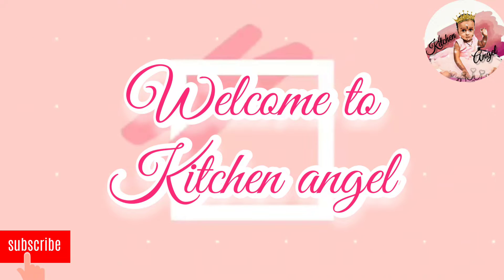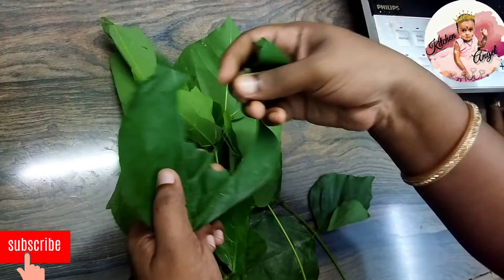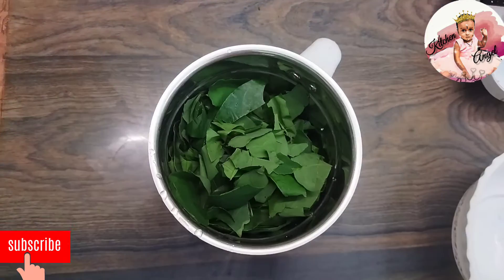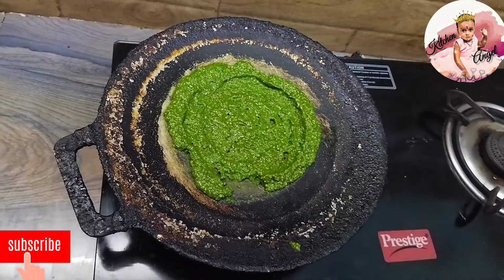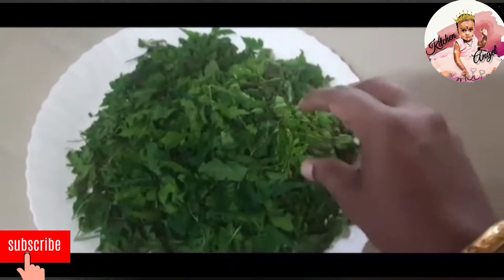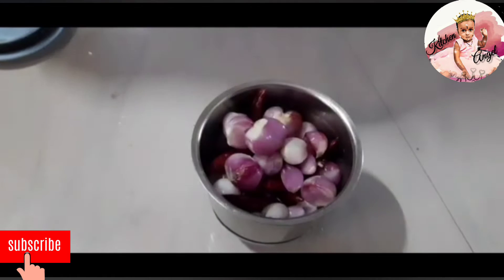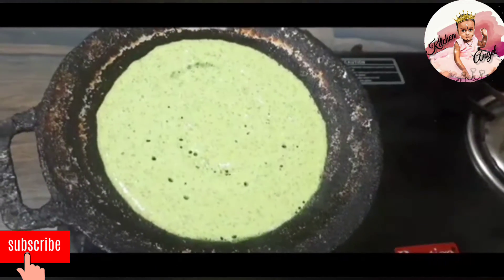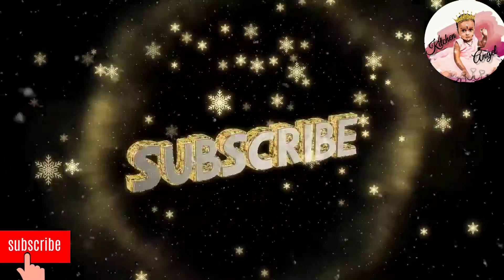Healthy green dosa - Modakathan keerai & Kalyaan Murungai dosai | Keerai dosa in tamil